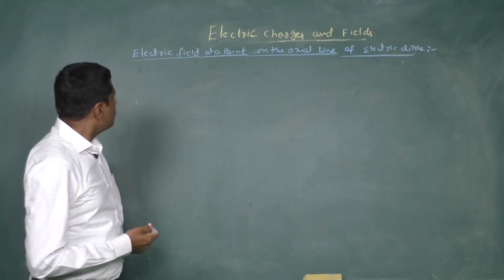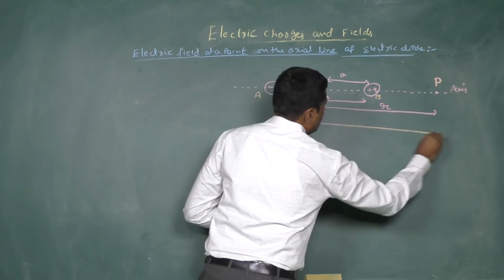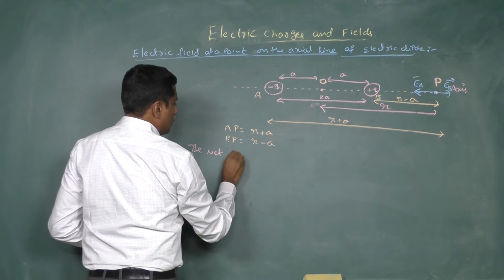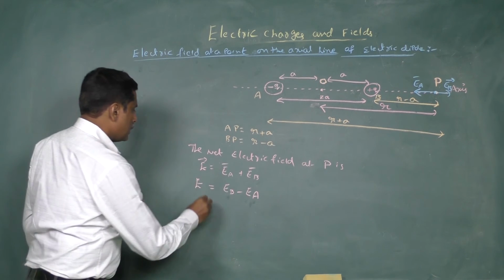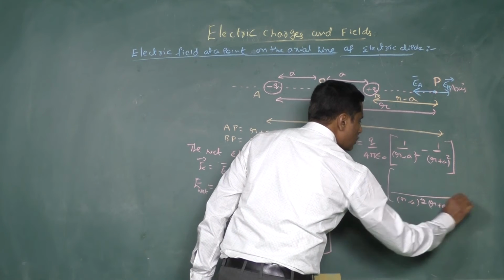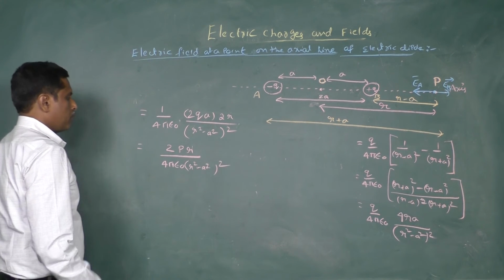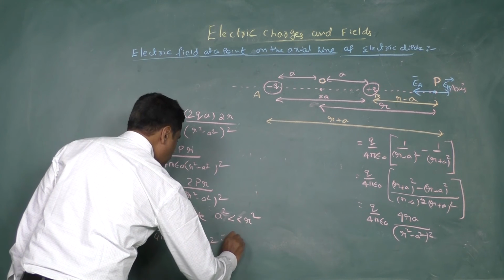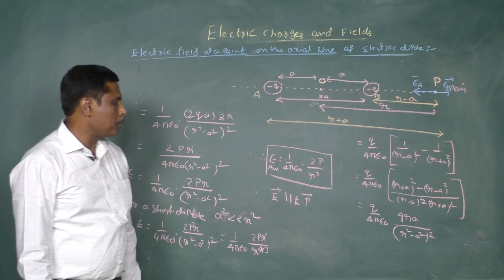CBSE XII PHYSICS LS01ELECTRIC CHARGES &FIELDS ELECTRIC FIELDOR AXIAL LINE OF ELECTRIC DIPOLE PART08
ELECTRIC CHARGES &FIELDS  ELECTRIC FIELDOR AXIAL LINE OF ELECTRIC DIPOLE PART08 | class 12th Physics

Electric Charges and Fields:
Electric charges are fundamental properties of matter, existing as positive or negative. The interaction between charged particles is described by Coulomb's Law, stating that the force between two charges is directly proportional to the product of their magnitudes and inversely proportional to the square of the distance between them.

Electric fields are associated with charged objects. The electric field at a point is a vector quantity that represents the force experienced by a positive test charge placed at that point. It is denoted by
E and is measured in volts per meter (V/m).

Electric Field along the Axial Line of an Electric Dipole:
An electric dipole consists of two equal and opposite charges separated by a distance
d. The axial line of the dipole is an imaginary line passing through the center of the positive charge to the center of the negative charge.

A system of two equal and unlike charges separated by a certain small distance is called electric dipole.